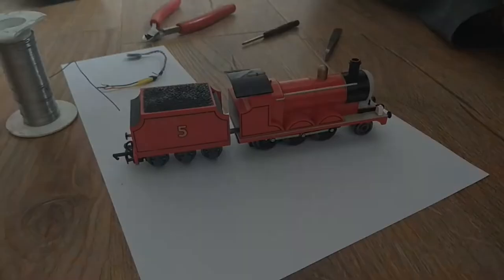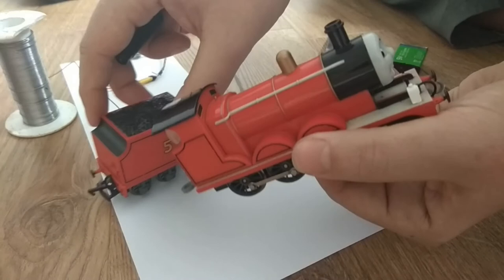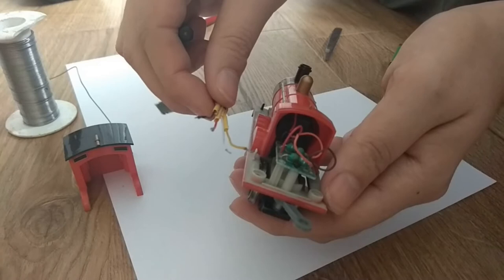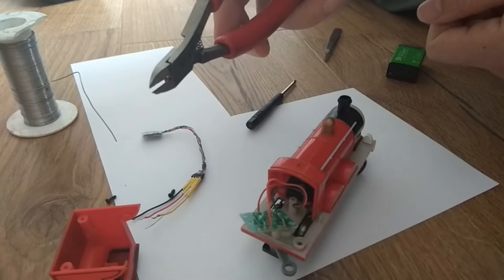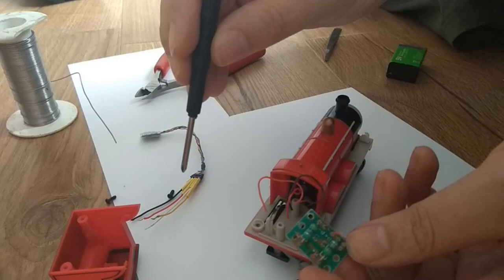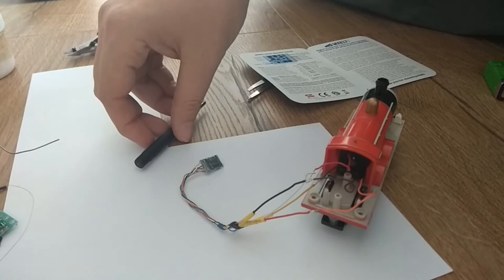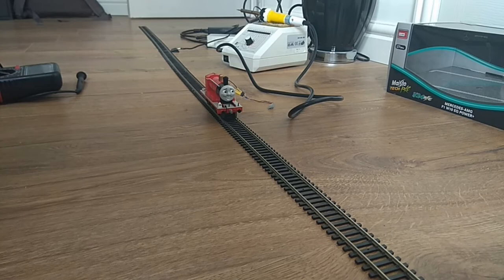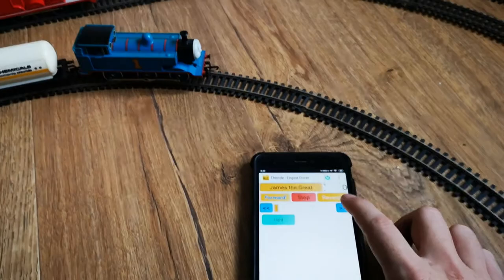Converting Thomas' the Tank Engine locos to DCC - No 5 James - Bachmann version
This video is part of a series I'm filming on converting from DC to DCC various OO/HO gauge locos.

First installment is James the No 5 Red Engine. This is not my first conversion, but it's certainly one of the easier ones - to perform, to film and to produce. That's why I thought it'd be an easy entry for me in the world of youtube videos.

Check it out, comment and let me know what you would like to see more of!